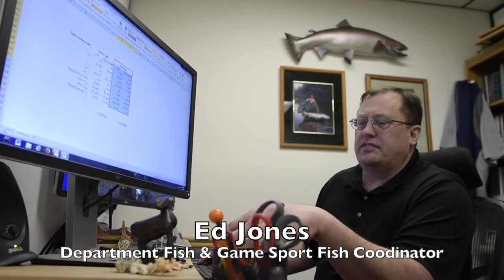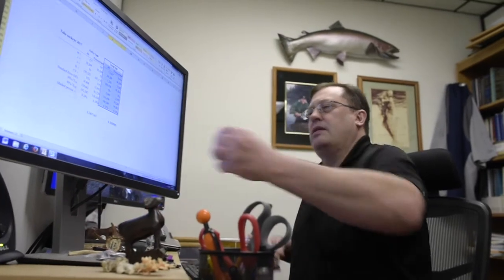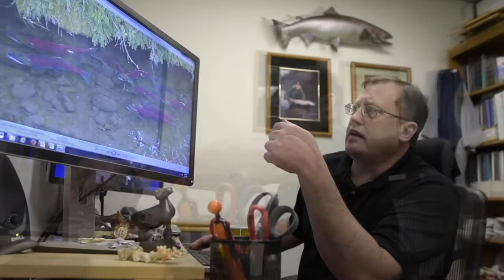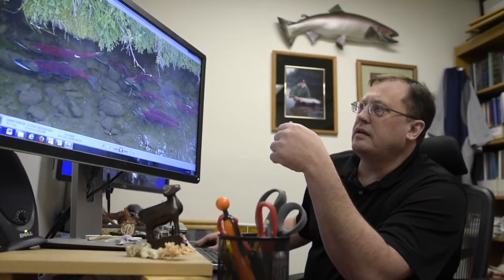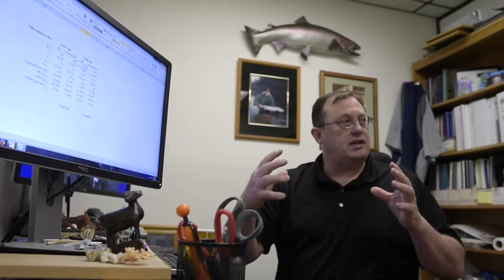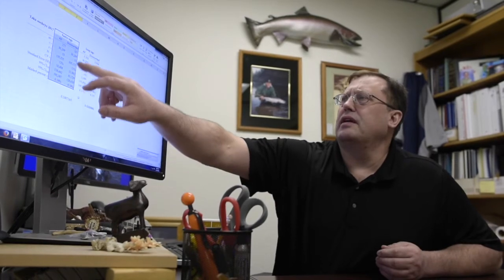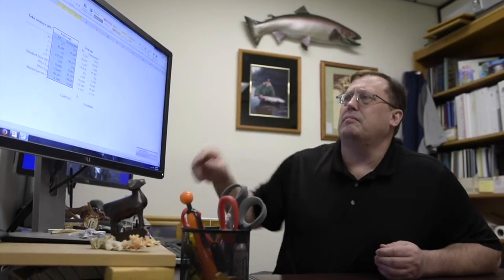Counting sockeye salmon in the Taku River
Alaska Department of Fish and Game scientist Ed Jones describes how the department estimates sockeye populations on the Taku River.

Video by Michael Penn | Juneau Empire